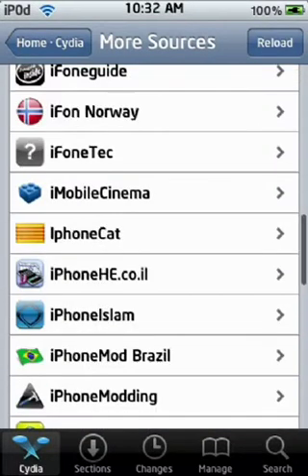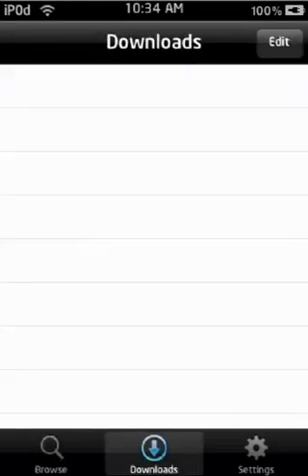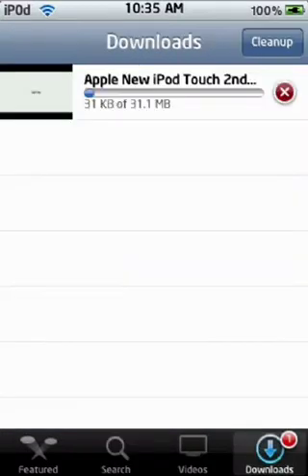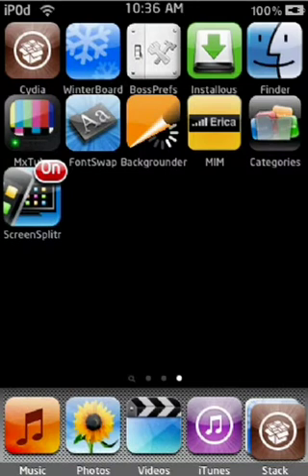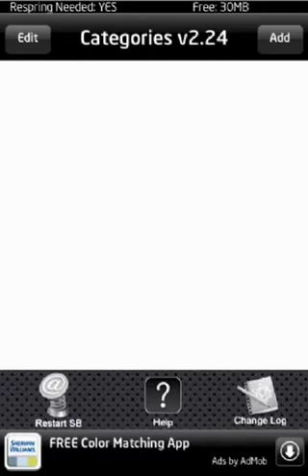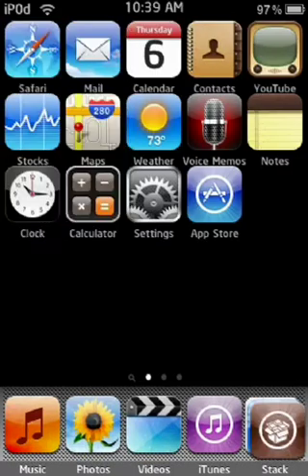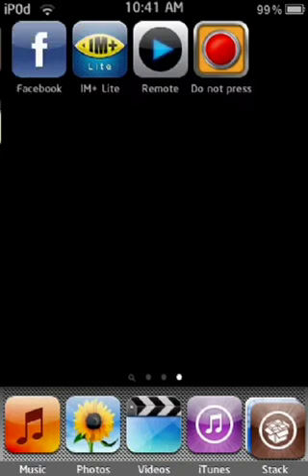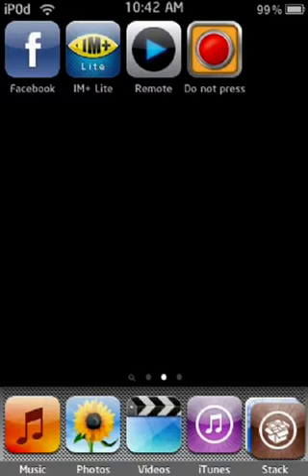My Top 10 Cydia Apps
Apps are-
Winterboard
BossPrefs
Installous
Finder
MXTube
FontSwap
Backgrounder
MIM
Categories
ScreenSplitr